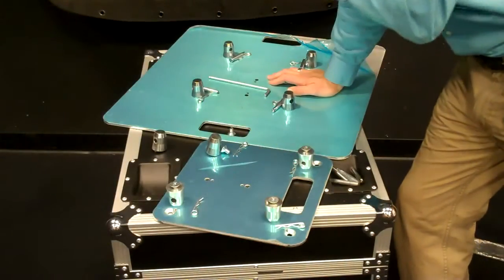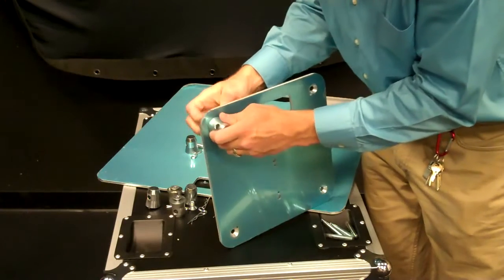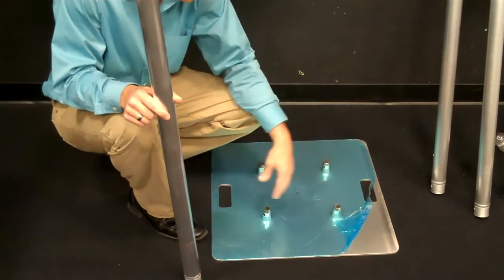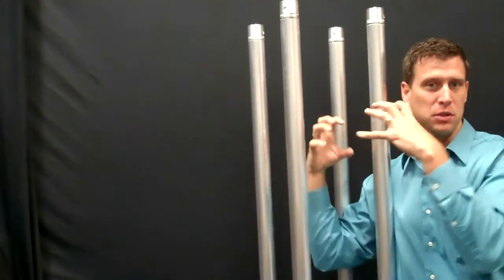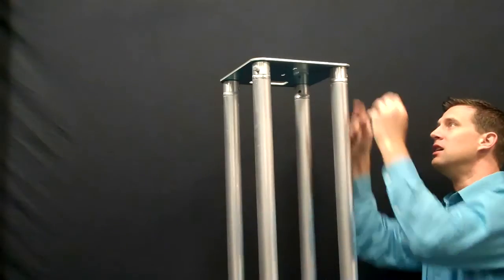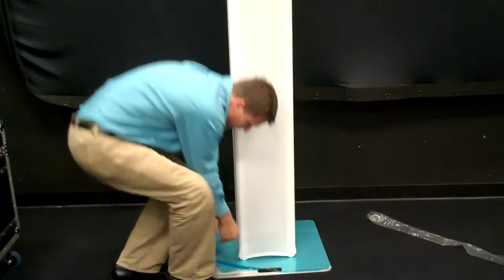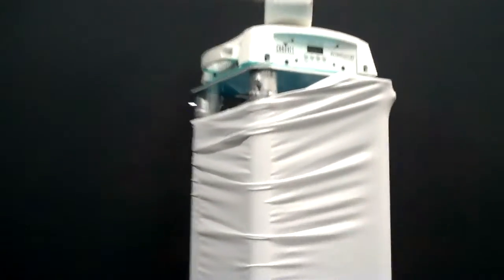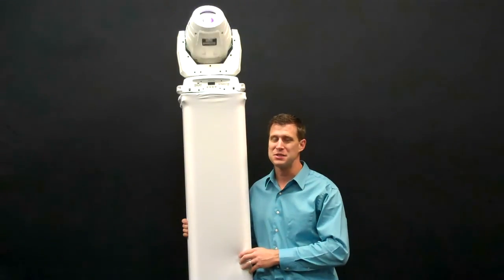Trusst Glo Totem 2.0 Shop Time w/ DJ Jer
Proper construction for the Trusst Glow Totem 2.0. The Trusst Glow Totem is awesome for mobile djs doing high end events using moving heads. The clean look glows nice with the an LED Par such as a Chauvet DJ Freedom Par trough the Glow Scrim. You can even mount a flat screen on this Trusst Totem. Check it out